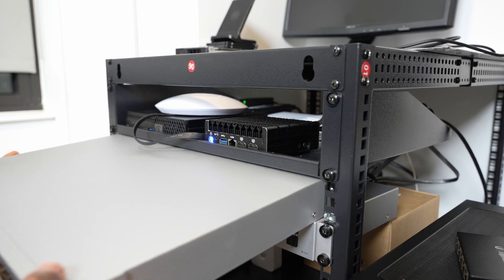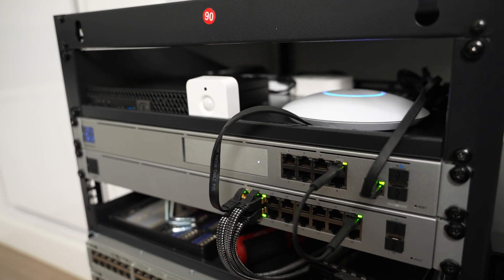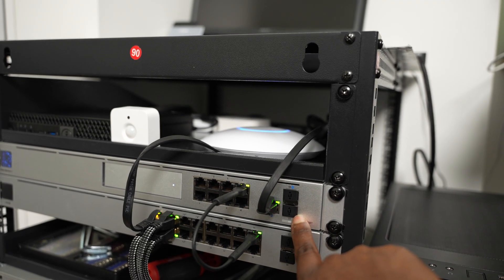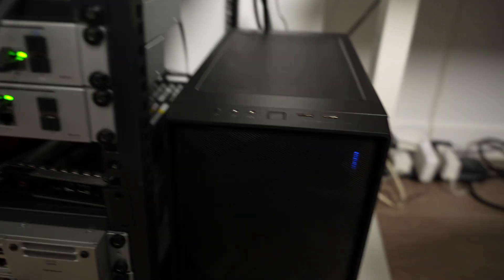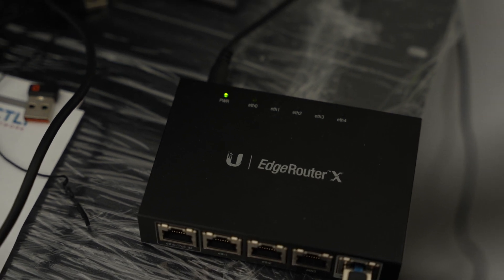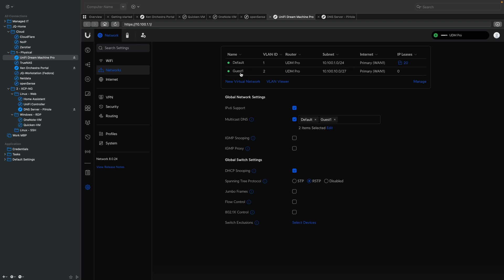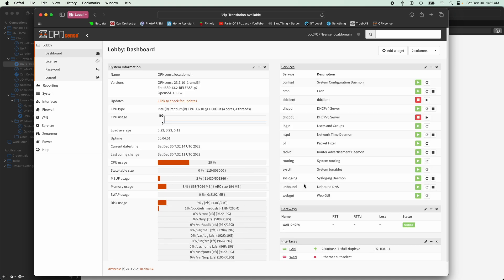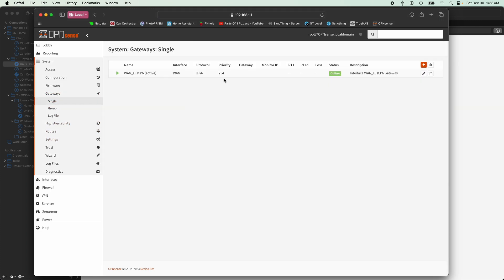December 2023 - Network Tour!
Hi all!

In this video, I show my new network rack and talk about the inner workings of my home network.